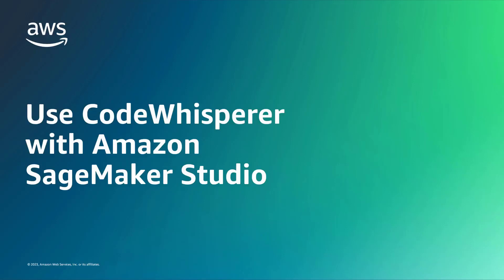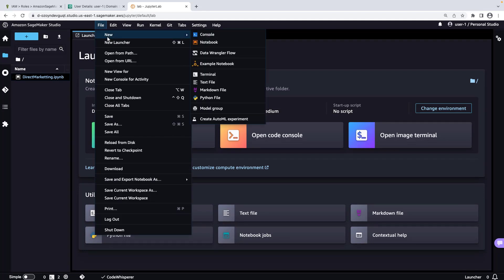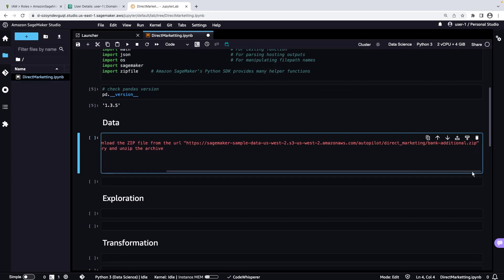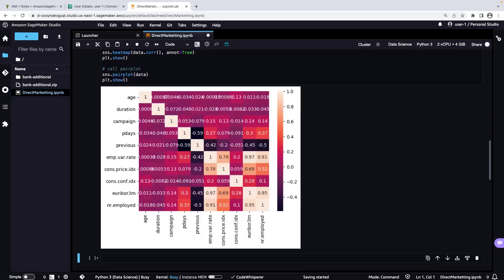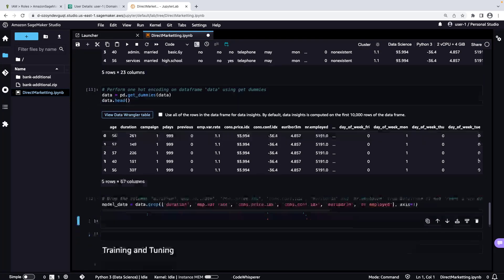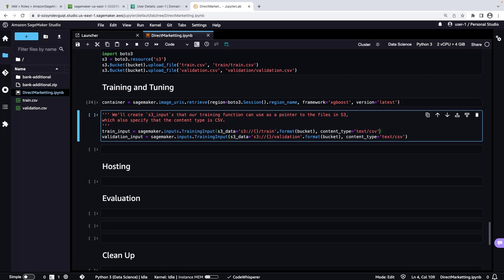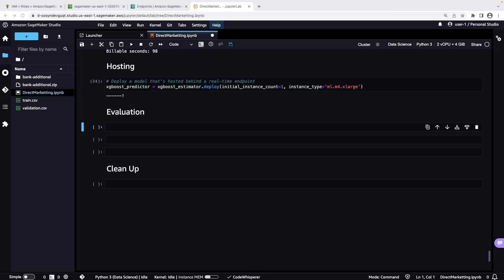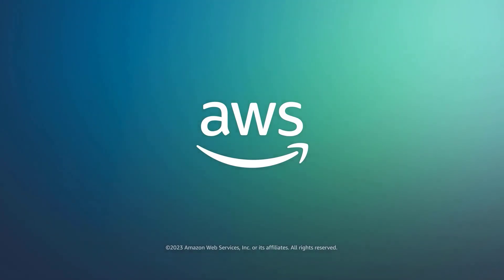Use CodeWhisperer with Amazon SageMaker Studio | Amazon Web Services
In this video, you will see how to use CodeWhisperer with Amazon SageMaker Studio.

With the CodeWhisperer AI coding companion, you can efficiently prepare your datasets, train and deploy machine learning models, and monitor model performance.